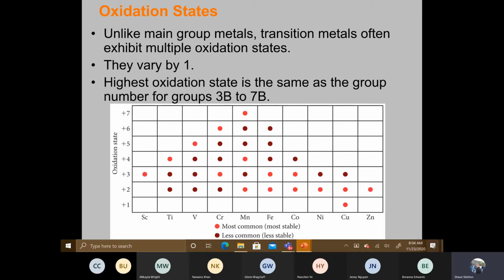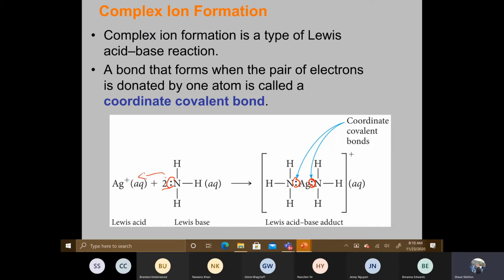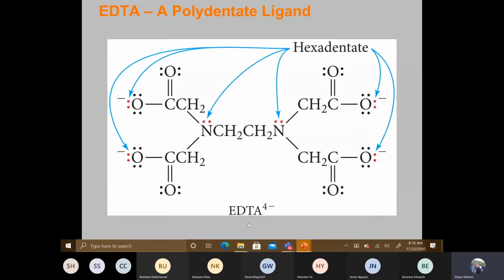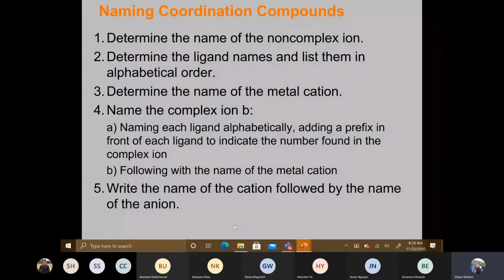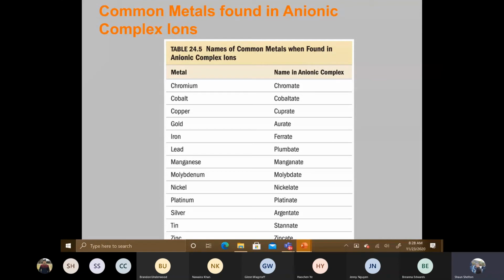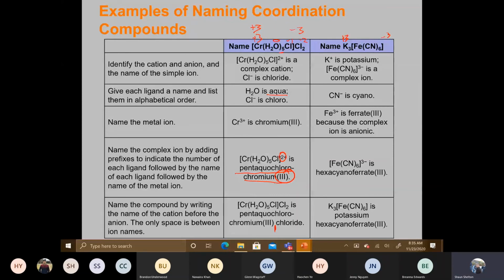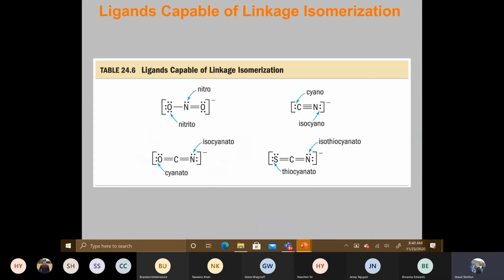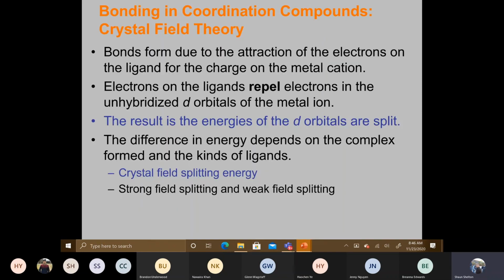Coordination Chemistry Part II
Naming Coordination Complexes